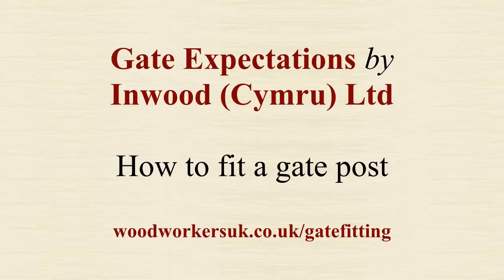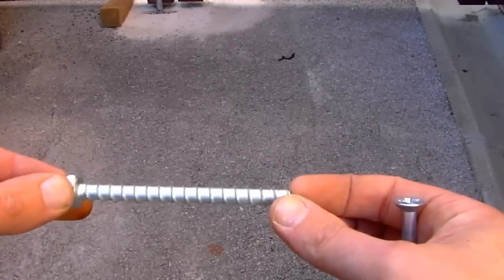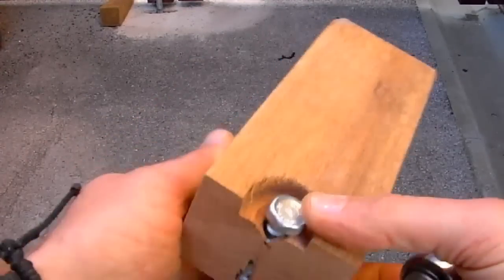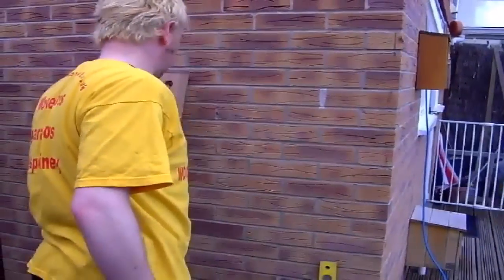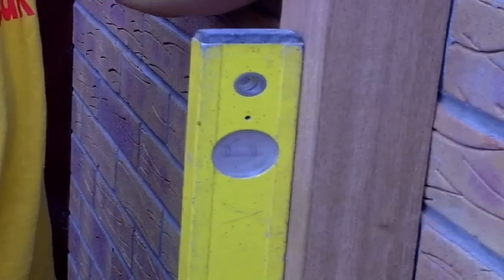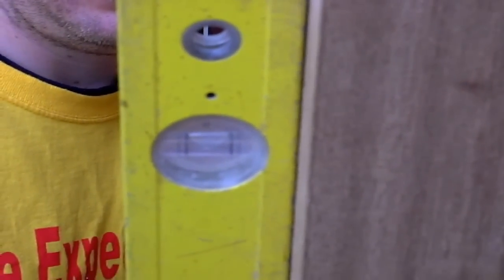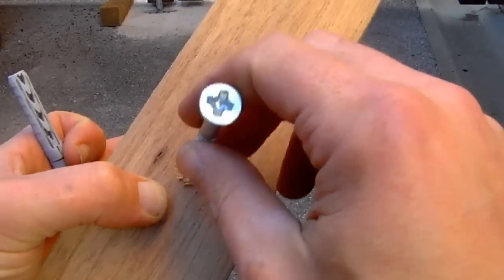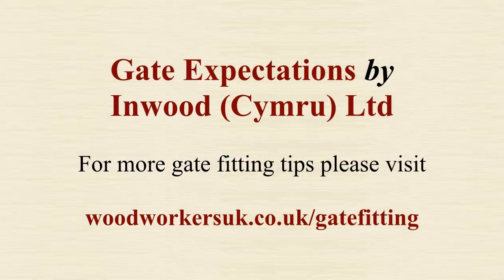Fitting wooden gate posts - Gate fitting guide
for more detailed text information on fitting wooden gate posts to a wall or other structure.

How to video, showing how to fit gate posts to a wall using either masonry bolts/screws or frame fixings/anchors.
Taken from our step gate fitting guide (work in progress!) which can be found

Got a question, then either stick it in the comments section below, follow and get in touch with us on twitter
or